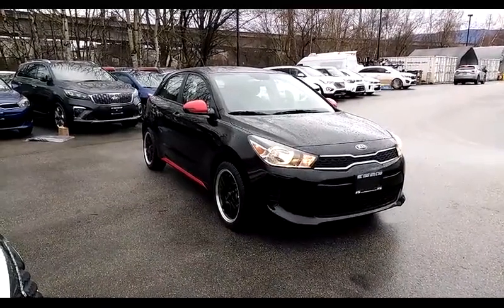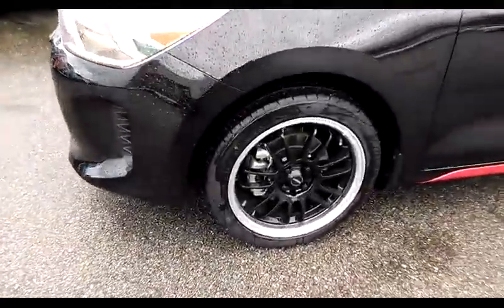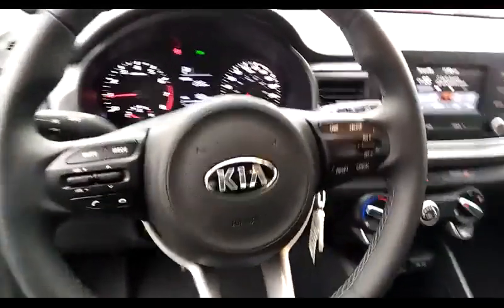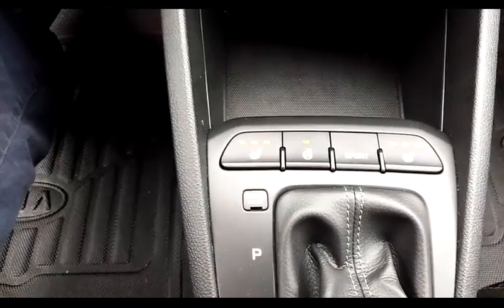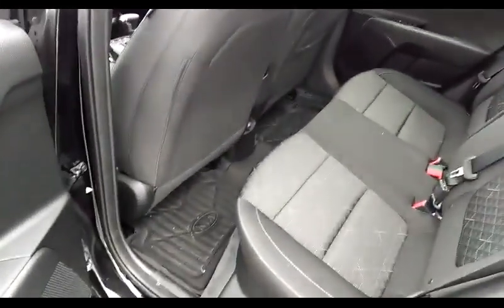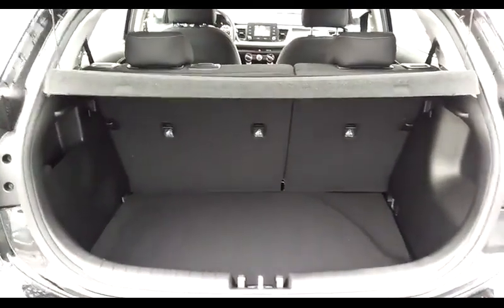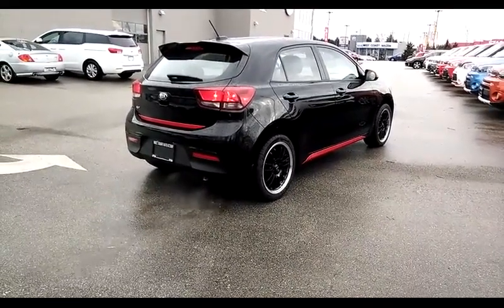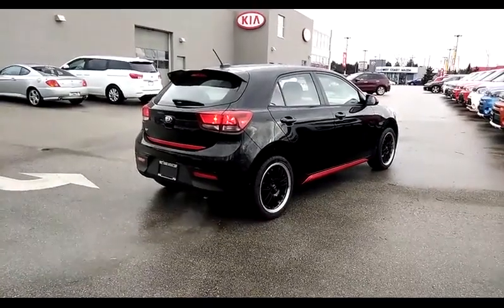2018 Kia Rio 5-Door Hatchback LX+ | Model Year-End Clearance | Get it Today!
Dreaming of owning a hatchback? Stop dreaming and start doing with our 2018 Kia Rio 5-door Hatchback LX+ available at West Coast Kia!

This Model Year-End Clearance model comes equipped with the Balance of Factory Warranty, plus offers low kilometers and many great features, including:

✅ Heated Front Seats & Steering Wheel
✅ Ample storage and interior space

Interested in taking this 2018 Kia Rio 5-Door Hatchback LX+ for a test drive?

Stock # D-RH039663

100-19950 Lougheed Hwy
Pitt Meadows, BC V3Y 2S9
Canada